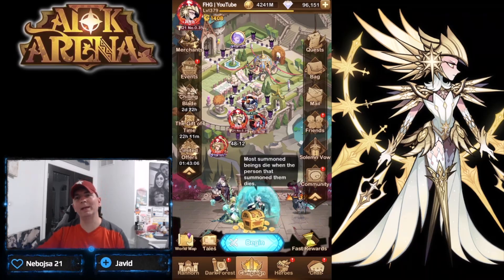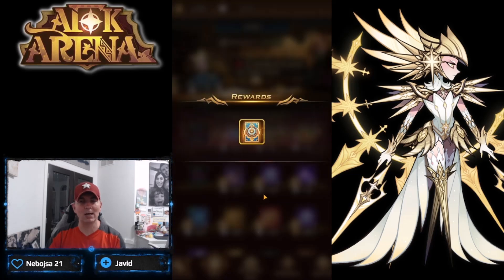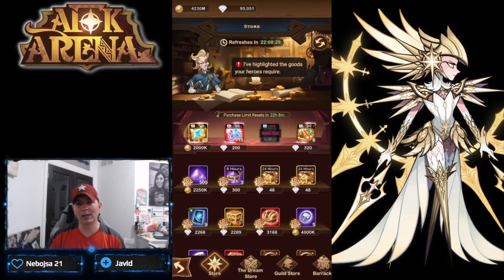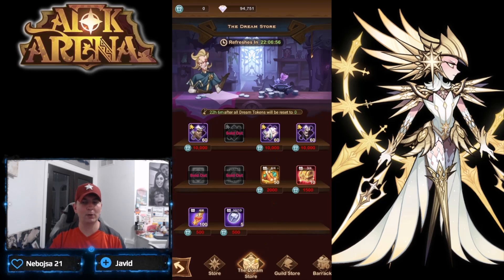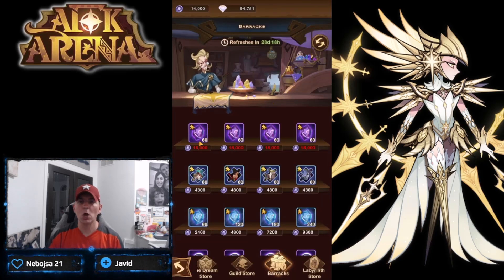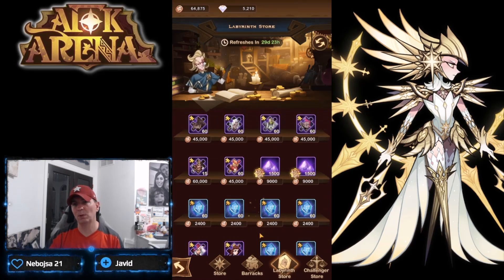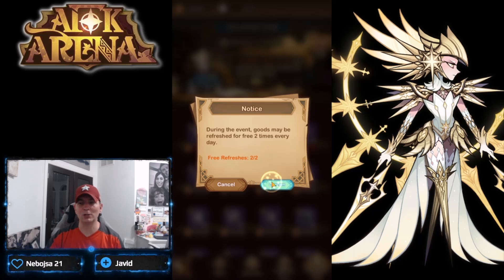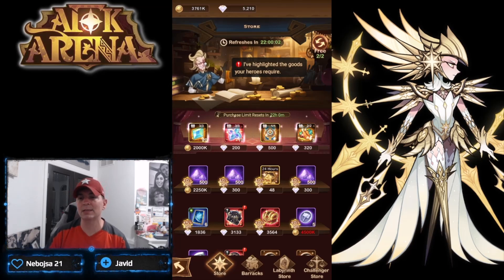BEST EVENT TO POWERLEVEL! [FURRY HIPPO AFK ARENA]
Shop or Store refreshes are back!